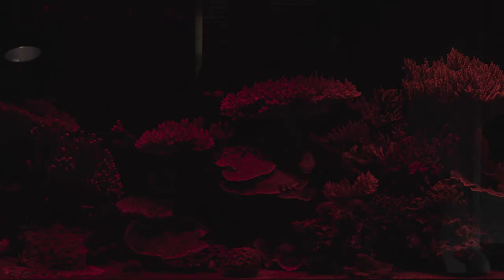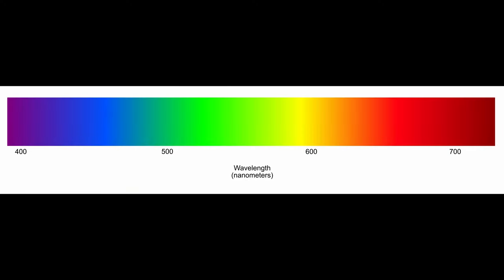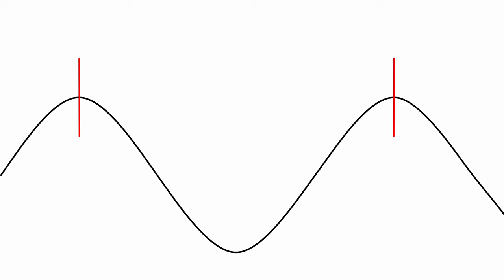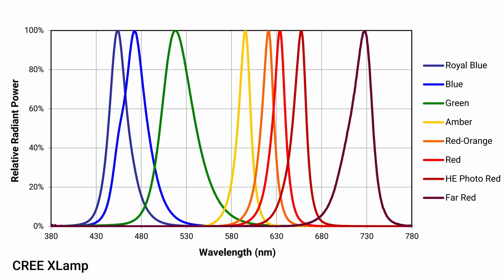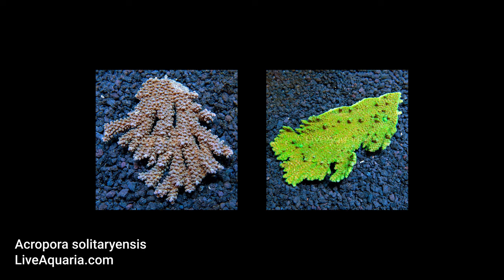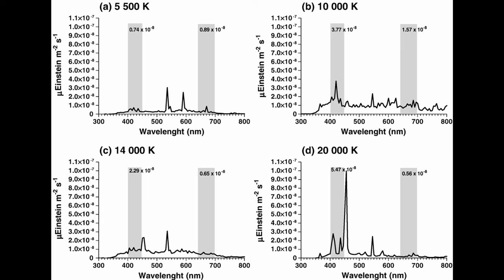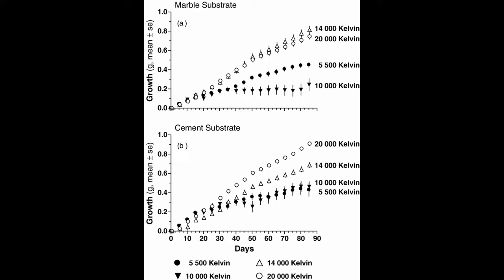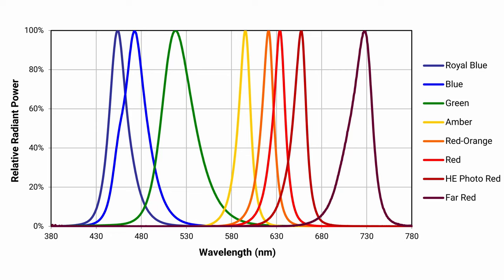SPS AB+? AquaBlue? Actinic? Tuning your LED light colors to be best for your reef tank SPS corals.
The LED lights over our reef tanks are completely customizable - but how should we set them up to keep our corals healthy and colorful? Is what looks good best for the coral? Let's break it down and look at the specific colors your coral can actually make use of, so that you can be sure to give your coral plenty of those wavelengths. Acropora and other SPS corals have Symbiodinium species growing in their tissue, and these dinoflagellates have chlorophyll just like a plant... and that chlorophyll can only use certain wavelengths of light - so why not give it to them?

LEDs give off very small ranges of wavelengths - that's why a red LED looks red and not white to us. Our trusty old metal halide bulbs were different - they contained a mix of phosphors inside them which gave off large ranges of light colors. To get the same effect companies like Ecotech Marine, ATI, Aqua Illumination, Kessil, Orphek... etc etc... mix a large number of different color LEDS into their panels. Then, we have to worry about how those LEDs will mix, after all you do need those red LEDs, but you don't actually want to see a red spot in your tank under the light. Different companies do this differently, but most do a pretty good job and it's not something we have to worry about as coral reef tank hobbyists. Our Acropora and other corals seem to do just fine!

Thomas A. Schlacher, Jane Stark, Andreas B.P. Fischer,
Evaluation of artificial light regimes and substrate types for aquaria propagation of the staghorn coral Acropora solitaryensis,
Aquaculture, Volume 269, Issues 1–4, 2007,Pages 278-289,ISSN 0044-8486,

Abstract: Stony corals are in high demand in the ornamental aquarium industry, underpinning a substantial global trade. Because coral propagation generally has limited success, the bulk of corals is sourced from wild populations, impacting natural coral reefs. Many stony corals contain symbiotic algae and light is therefore a critical factor. Inadequate light (e.g. intensity, spectral composition) may thus be a main reason for death of stony corals in aquaria. The effects of artificial light sources on corals remain, however, poorly documented. Thus, the chief objective of this study was to determine survival and growth of the staghorn coral Acropora solitaryensis under four metal halide lamps with different Kelvin ratings (5000 K, 10000 K, 14000 K, 20000 K). Additionally, the effects of two substrate types (marble or cement) were tested over 85 days. Corals survived better under lamps of higher Kelvin ratings (≥14000 K), but survival was not affected by substrate type. Similarly, coral growth was significantly faster in light treatments with lamps of high Kelvin ratings, and marginally better on cement blocks. Overall, of the treatments examined in this study, the combination of a 20000 Kelvin light source with fragments grafted onto cement blocks produced the best survival and growth of the staghorn coral A. solitaryensis in aquaria. This study demonstrates that culture regimes can be identified to improve coral propagation, but these are likely to be species-specific and dependent on the types of lamps used. Because of the high popularity of corals as ornamental aquarium species, the aquaculture industry has the potential to make a valuable contribution to the sustainable use of marine resources by developing appropriate culture techniques for stony corals that reduce wild harvests and their negative environmental impacts on coral reefs.